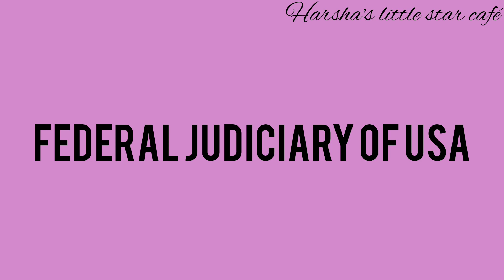Federal Judiciary of USA (Supreme Court)